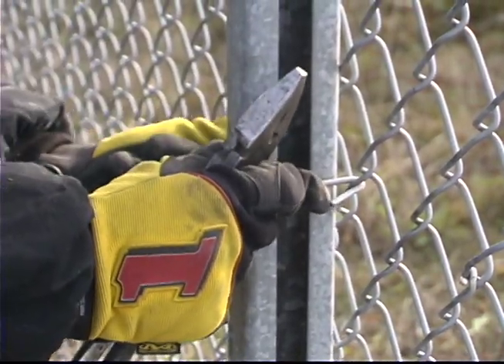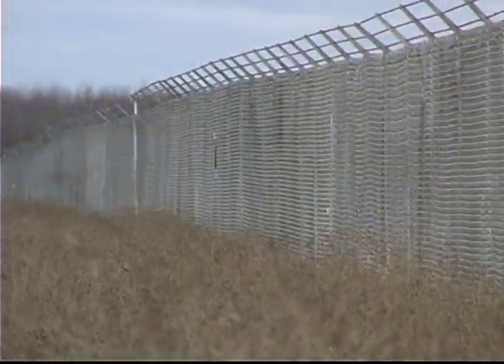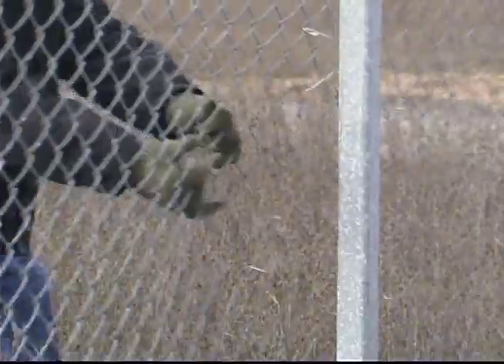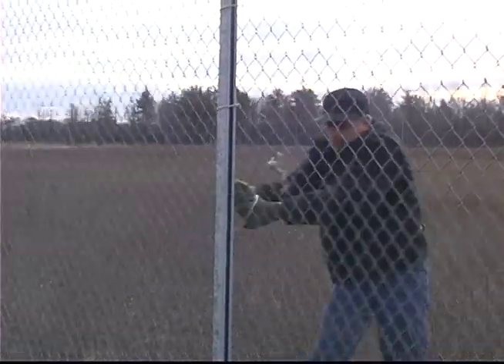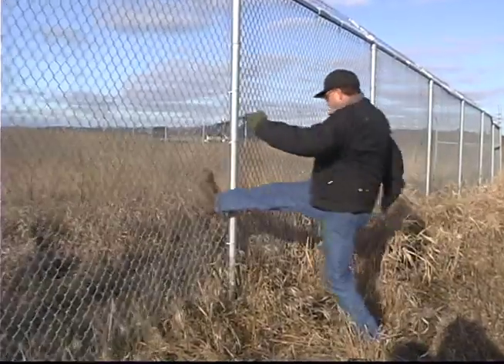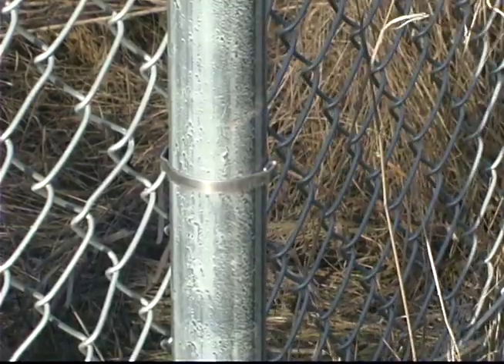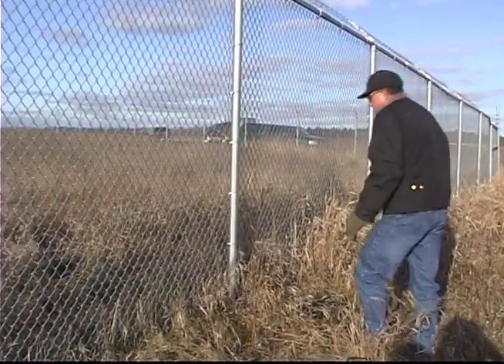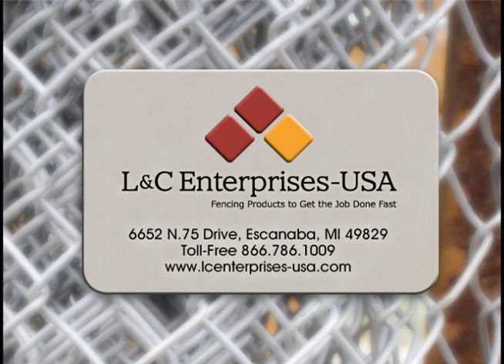Problems Using Hook Ties With Chain Link Fence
The Easy Twist Tie outperformed the hook tie by a large margin as it did not snap out of place and provided twice as much impact resistance. Hook ties can have a tendency to pop out when kicked which in this case may cause personal harm, property damage, or injury to others.